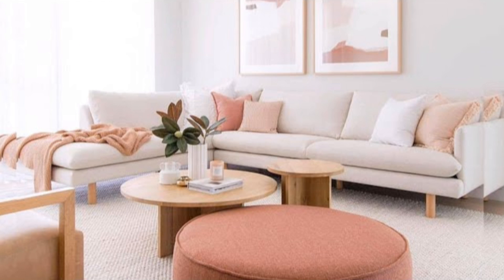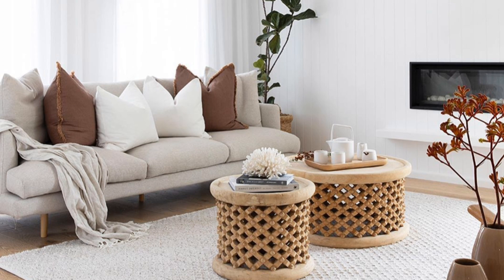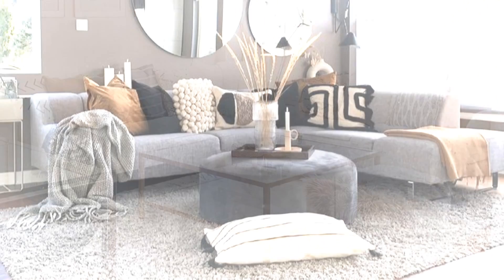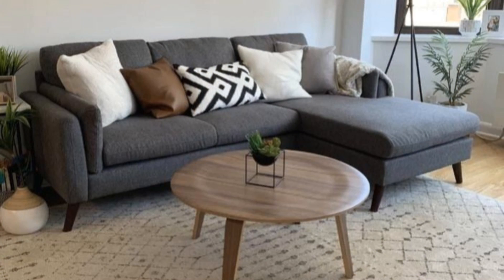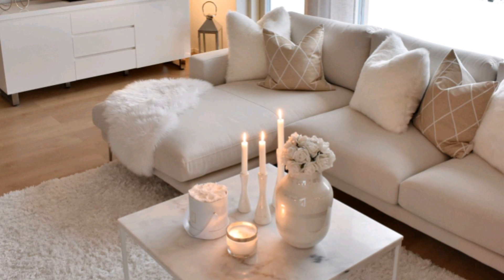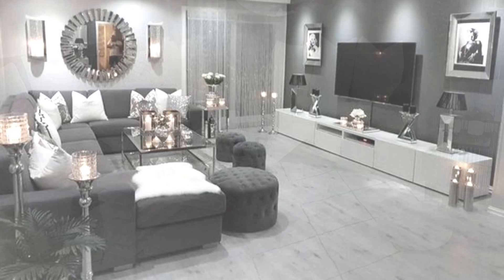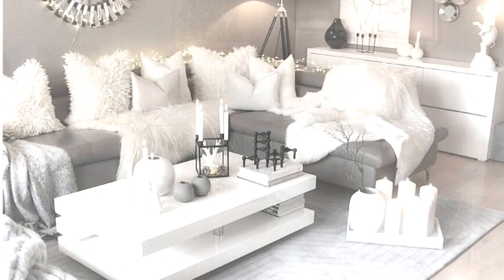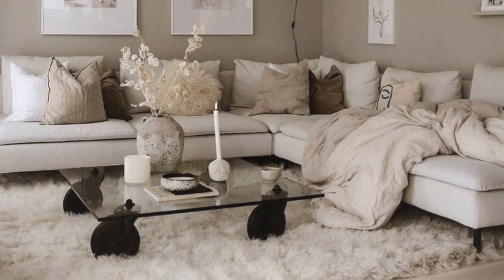Small Living Room Trends 2023 Home Interior Design Ideas Living Room Makeover Trends Sofa Set Design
ottoman chair with living room table, accent table, living room coffee table sets living room furniture sets modern living room leather chair living room decor coffee table decor Wall Mount Stand Ideas
accent chairs
living room furniture
end tables
sofa set
side table
living room sets
swivel chair
arm chair
living room design
chair and a half
living room chairs